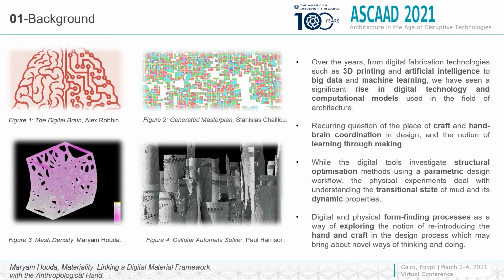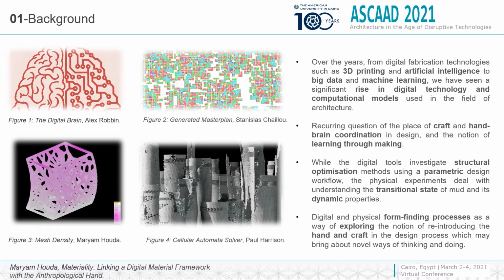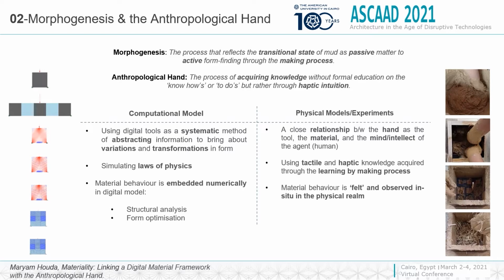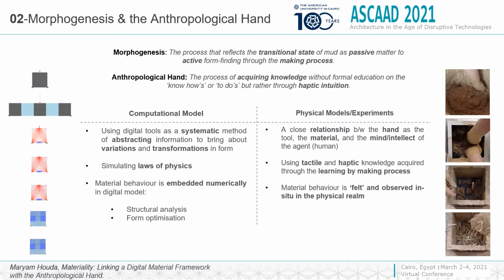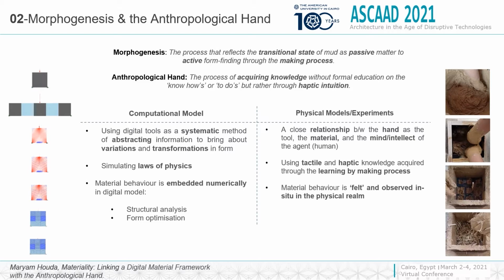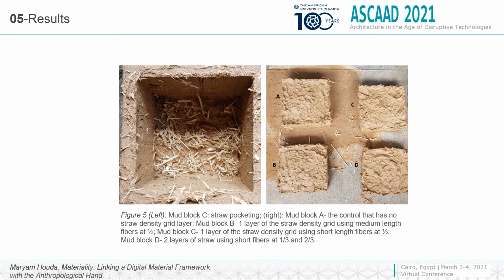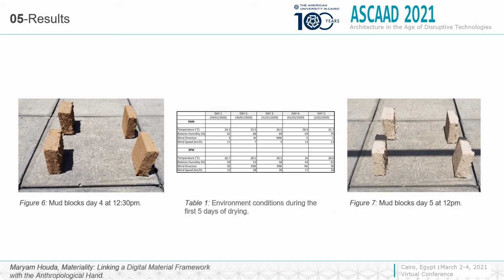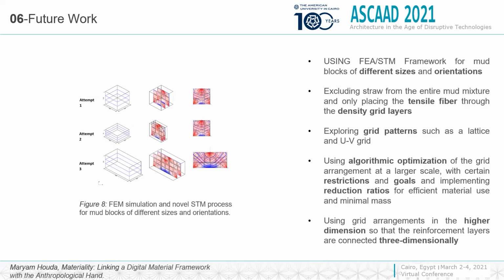114 Materiality: Linking A Digital Material Framework With The Anthropological Hand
Paper Title: Materiality: Linking A Digital Material Framework With The Anthropological Hand
Conference: ASCAAD 2021
Session: Computational Enculturation III
Authors: Maryam Houda

9th International Conference of the Arab Society for Computer Aided Architectural Design